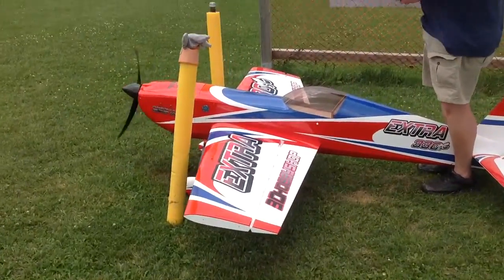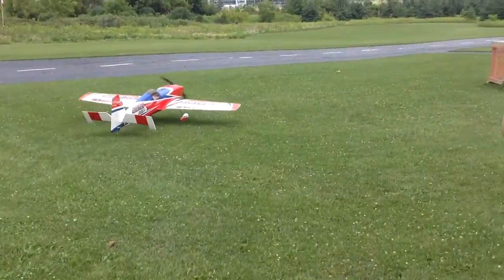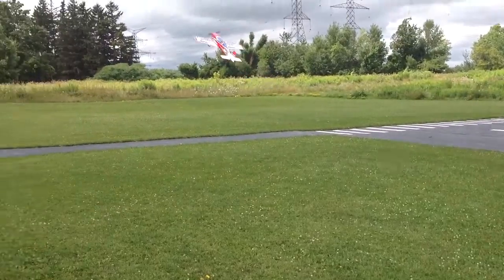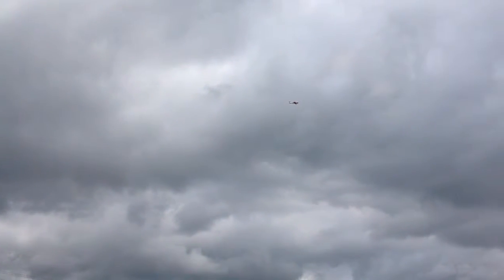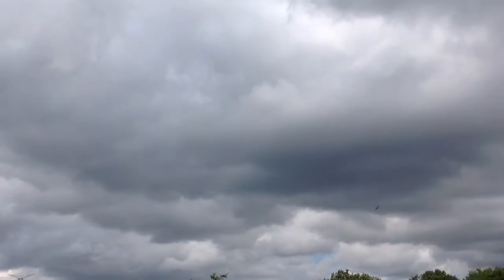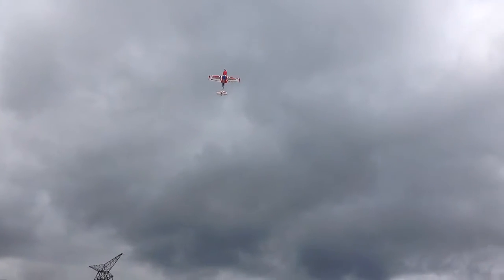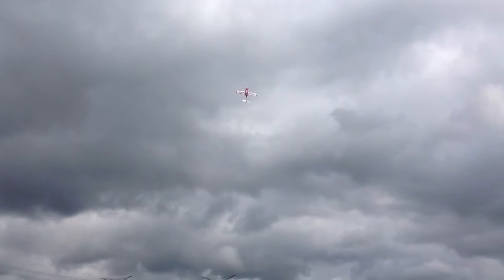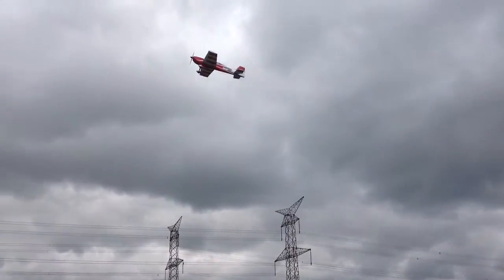3dhs 103" 330sc with ZDZ112